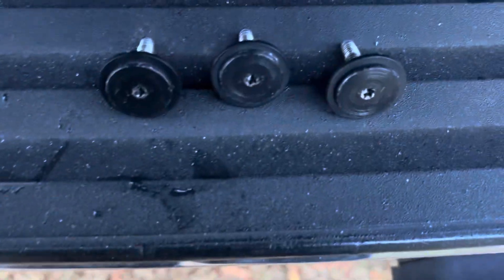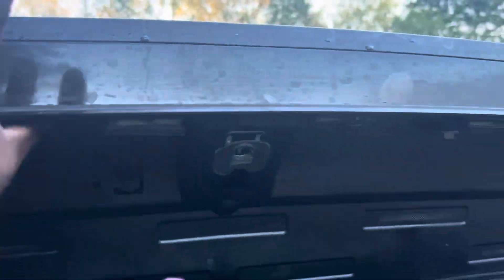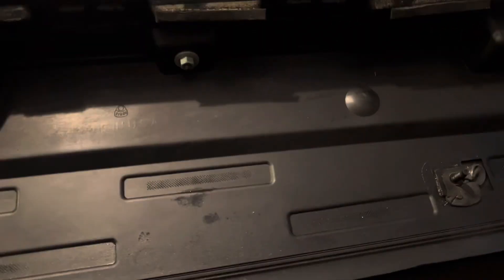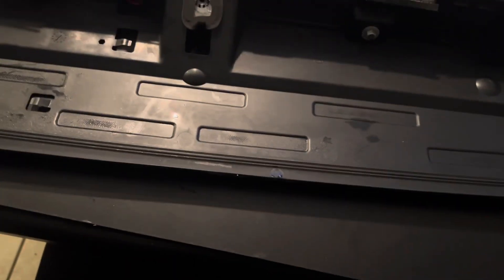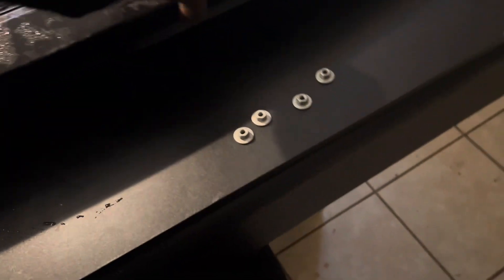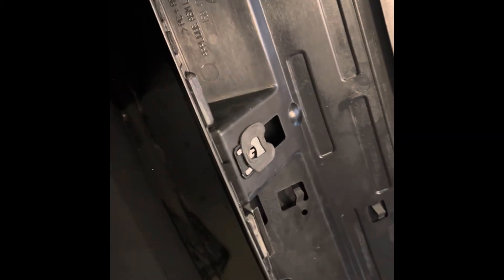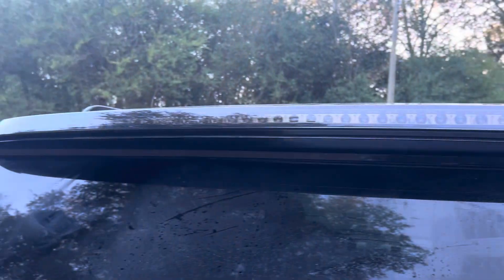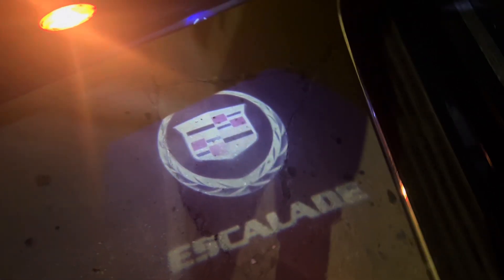Replacing the third brake light on the Escalade